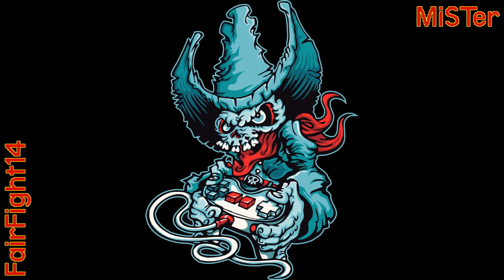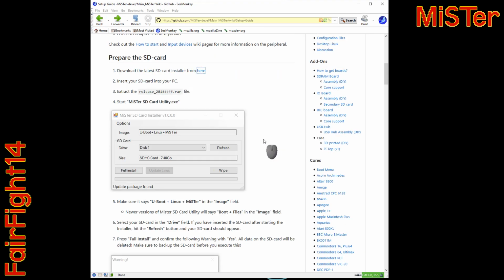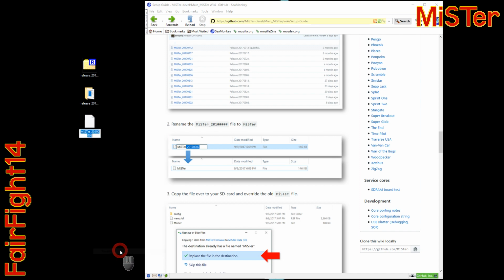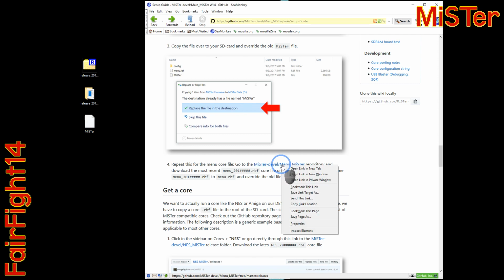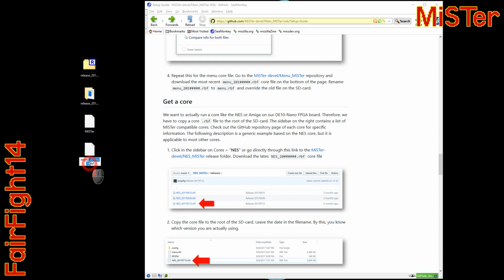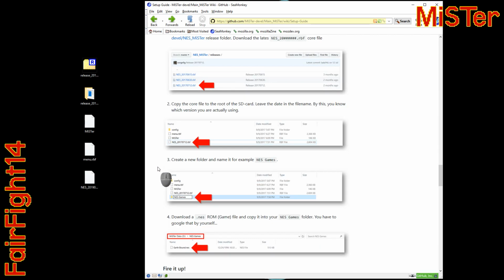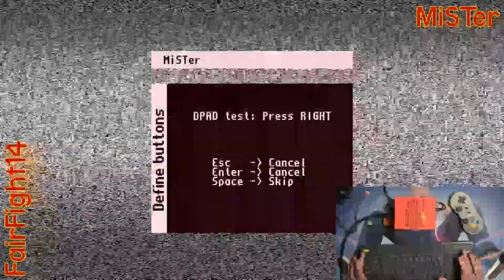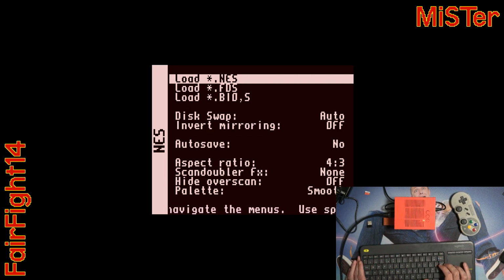MiSTer Project (FPGA):- Part 3 - A tutorial on getting your micro SD card ready for your MiSTer!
A short tutorial on getting your micro SD card ready for your new MiSTer!

The github guide, has all the credit for the author(s) that made it - all I've done is created a video version of it.